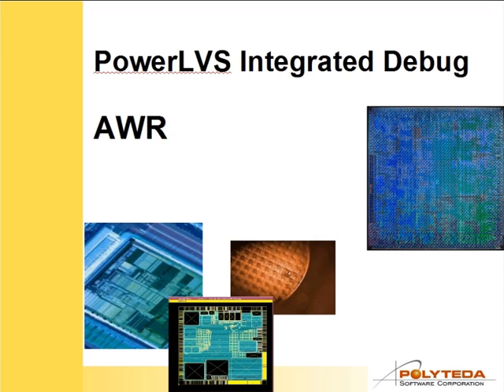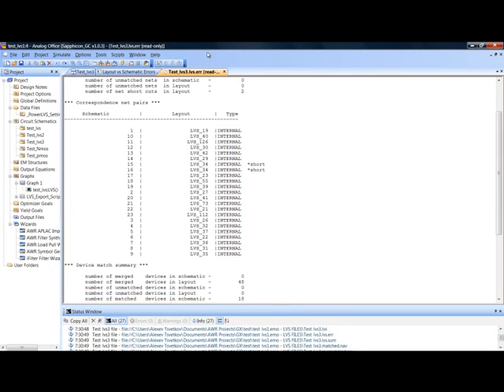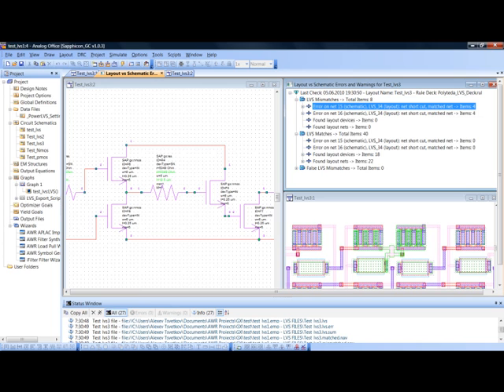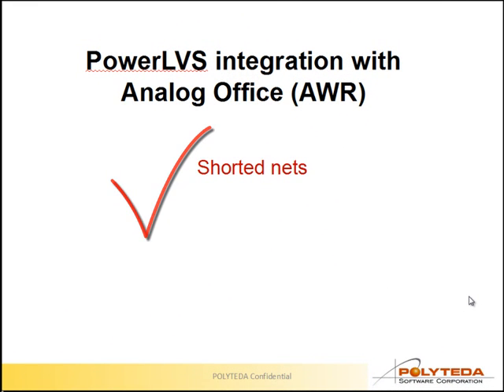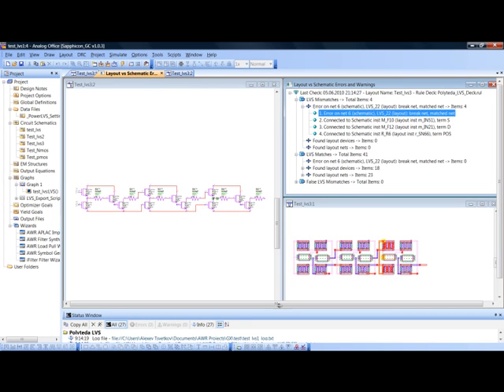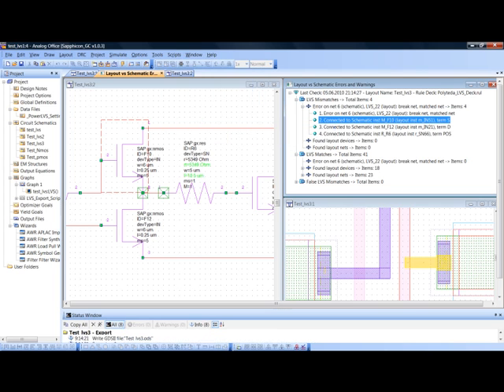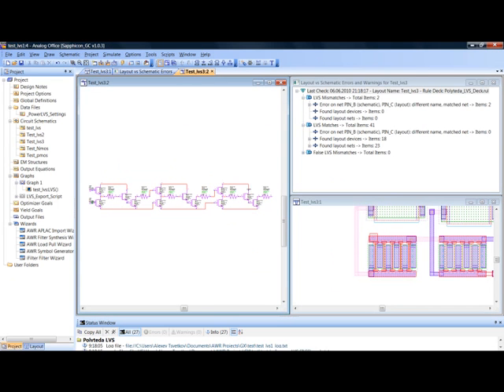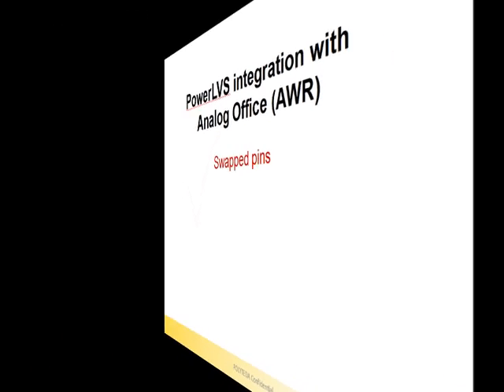PowerLVS with AWR demo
Demo of Polyteda`s PowerLVS integration with AWR Analog Office suite